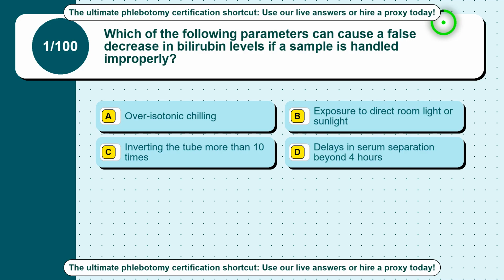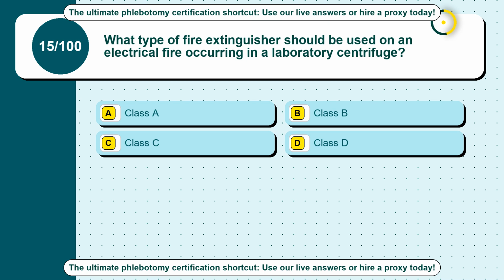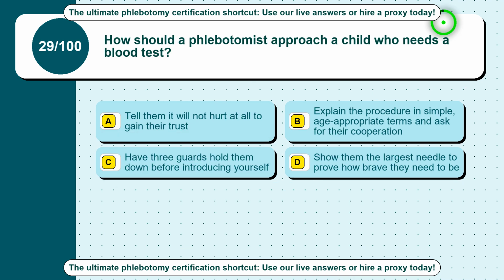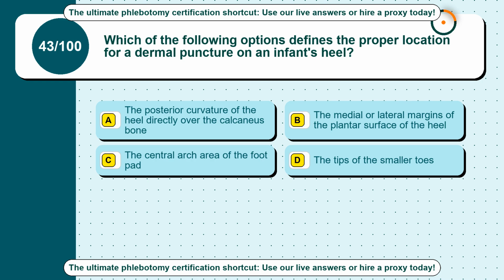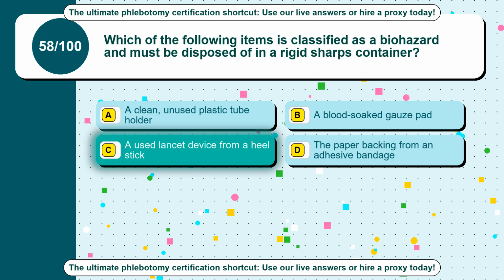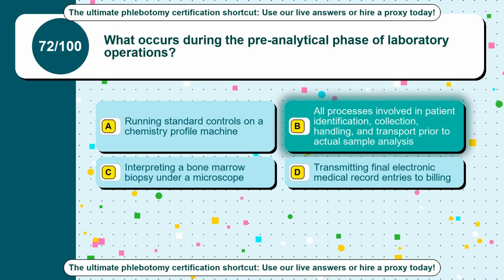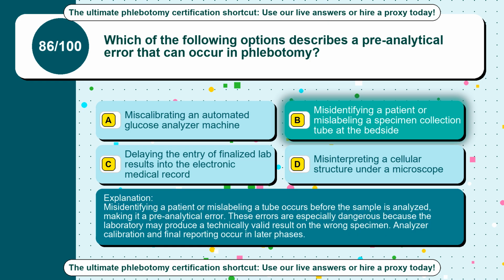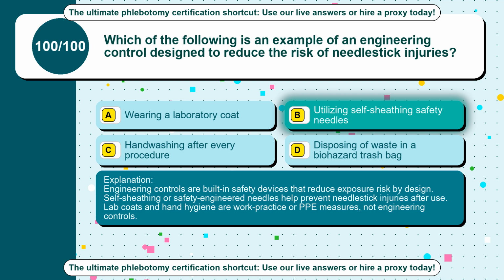Phlebotomy Technician Certification Exam Prep | Pass Your Test!